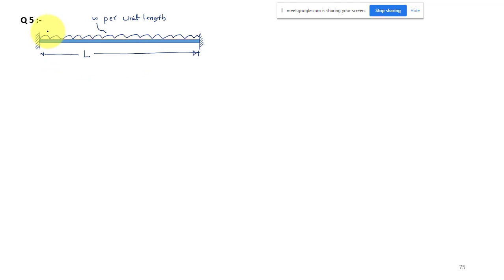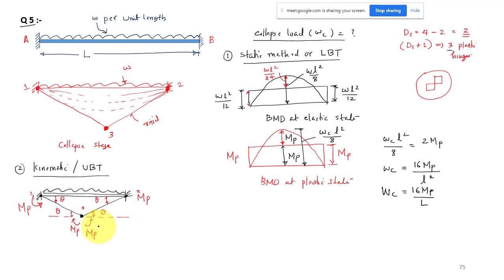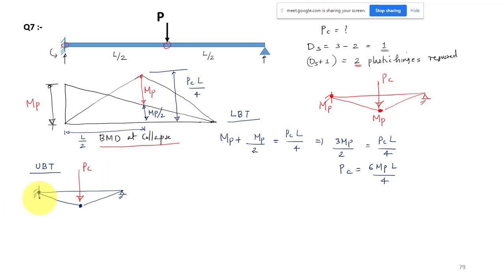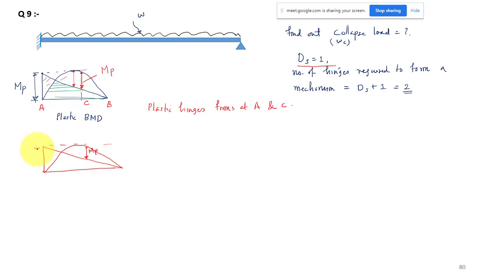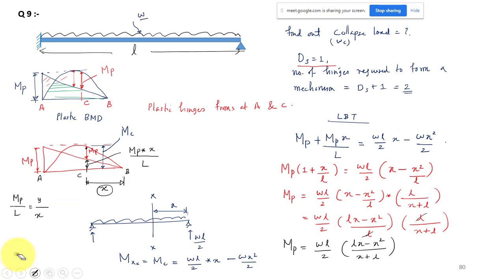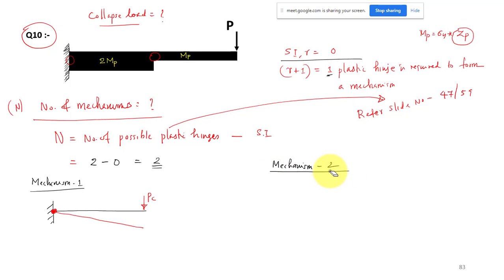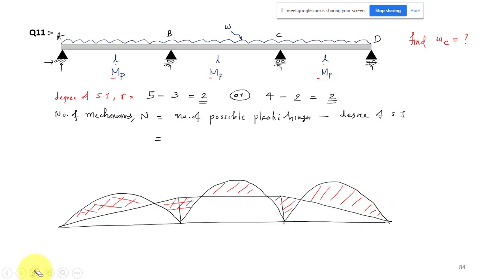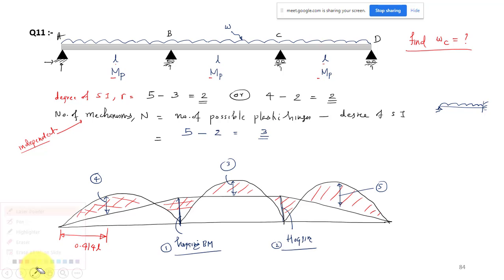Structural Analysis_ Plastic Analysis-II_ Lec- 07 & 08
SSB, Cantilever & fixed beam.